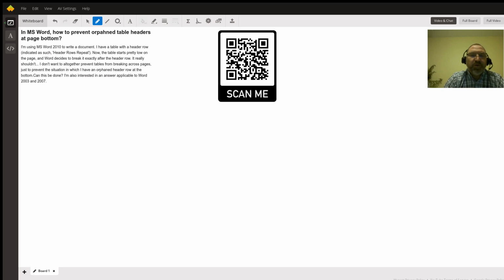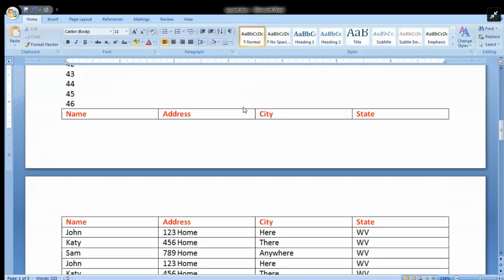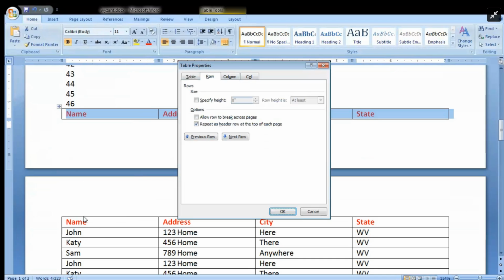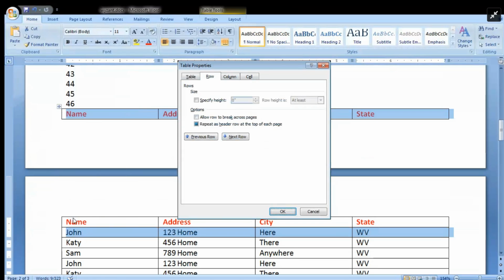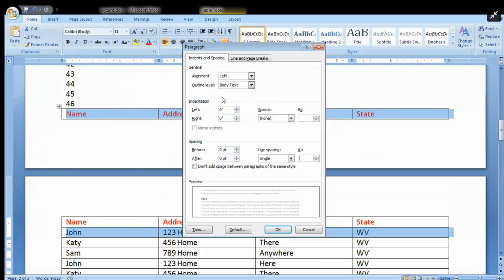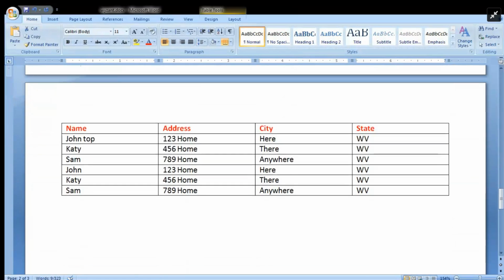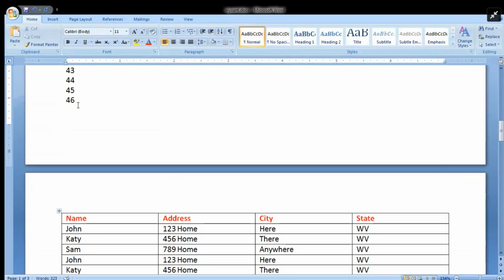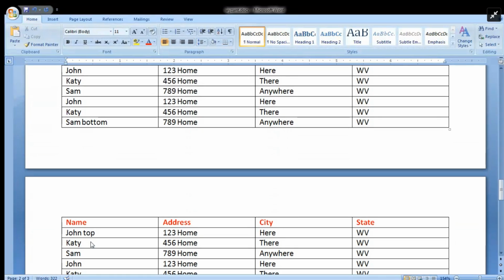In Microsoft Word, how do I prevent orphaned table headers at the bottom of a page?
Question: In MS Word, how to prevent orpahned table headers at page bottom?
I'm using MS Word 2010 to write a document. I have a table with a header row (indicated as such, 'Header Rows Repeat'). Now, the table starts pretty low on the page, and Word decides to break it exactly after the header row. It really shouldn't... I don't want to altogether prevent tables from breaking across pages, just to prevent the situation in which I have an orphaned header row at the bottom.Can this be done? I'm also interested in an answer applicable to Word 2003 and 2007.

Answered By:

John B.
Patient Middle School math, science teacher with 10 years exp.